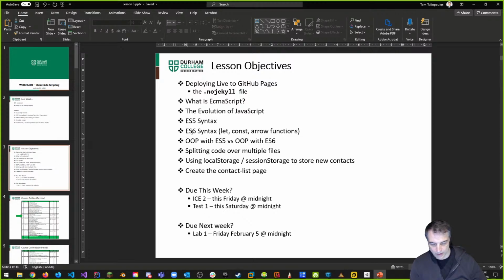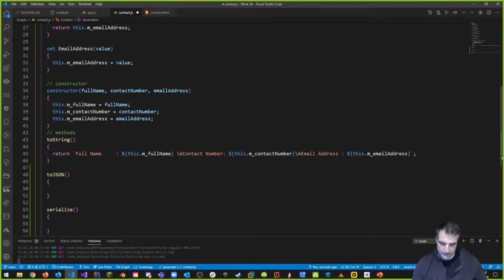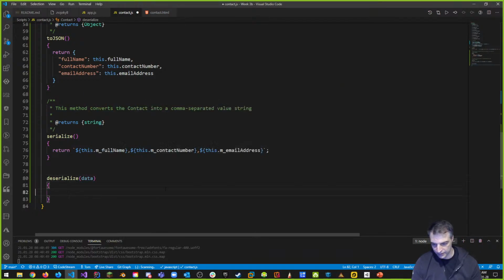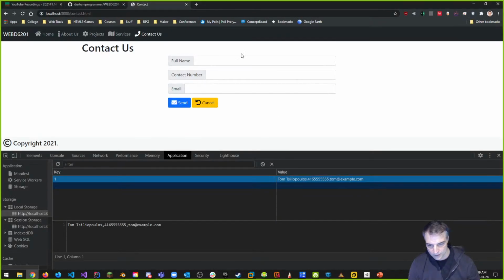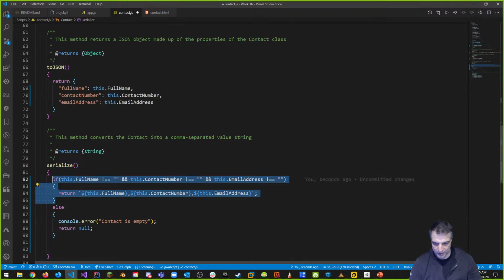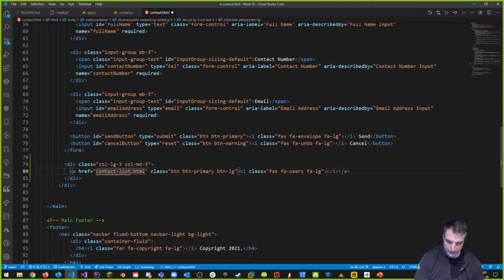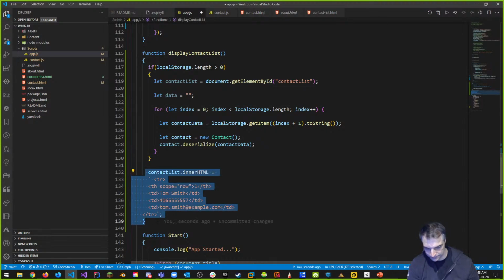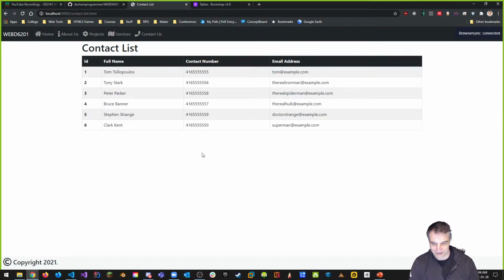WEBD6201 - W2021 - Week 3 - Part 2 - creating the contact-list